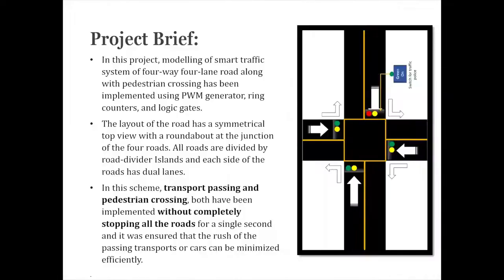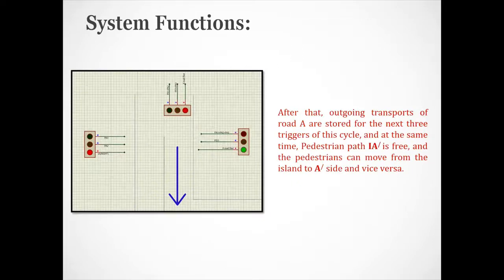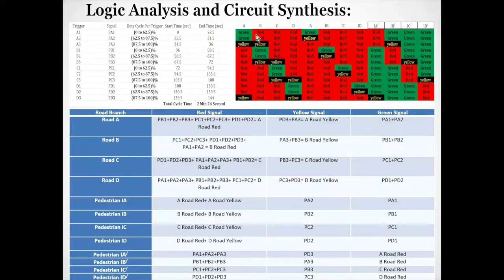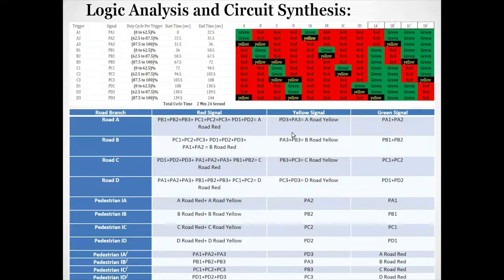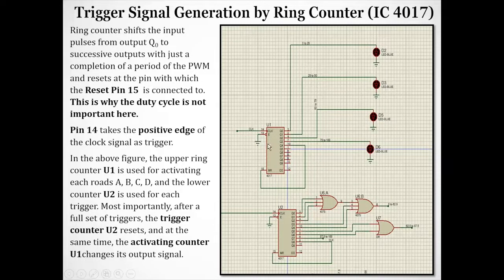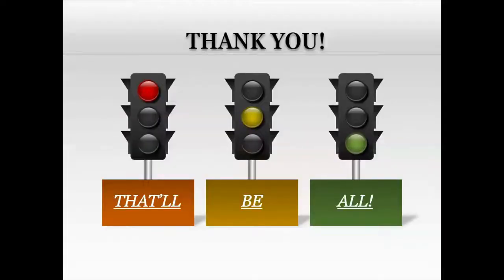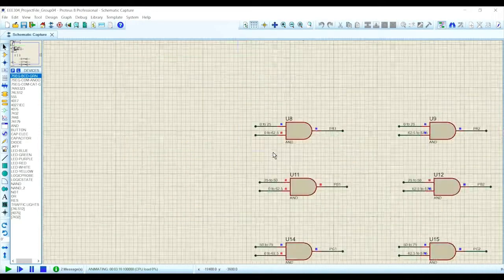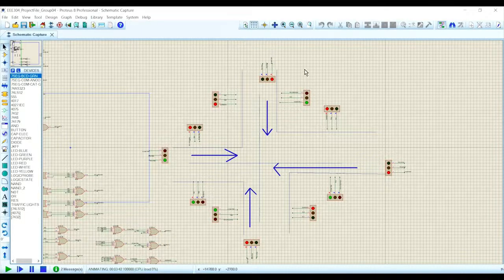Four Way Smart Traffic Control System with Pedestrian Movement Group04 C2 EEE304 ProjectDemonstrat